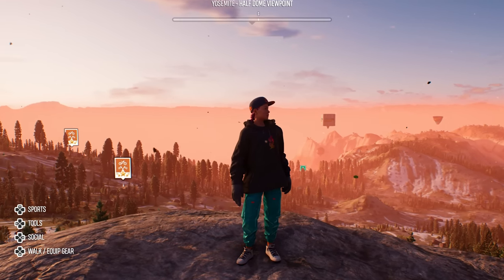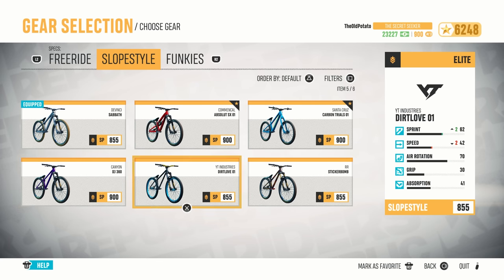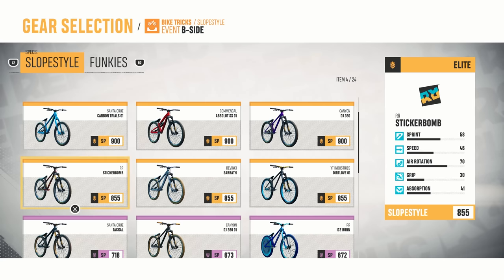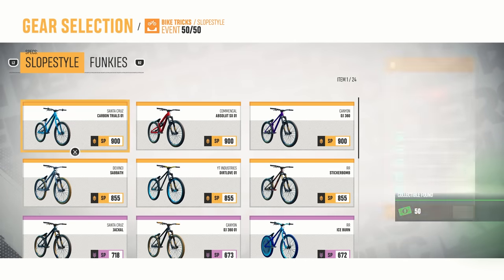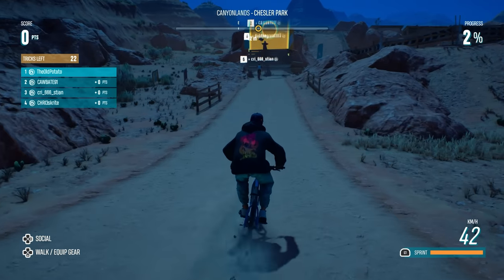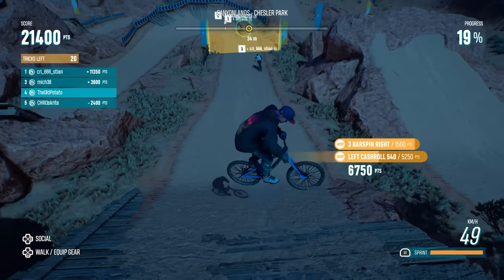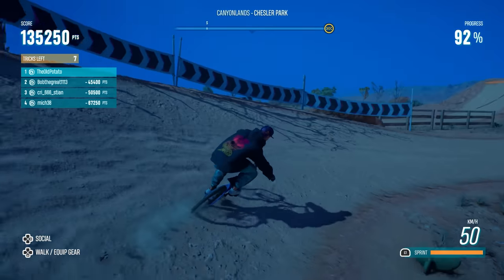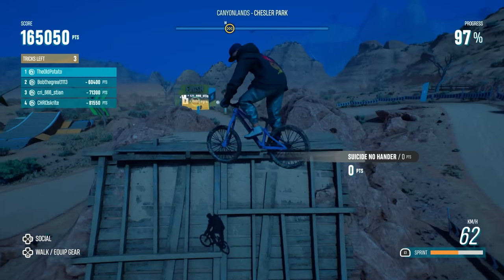Riding EVERY Elite Slopestyle Bike!